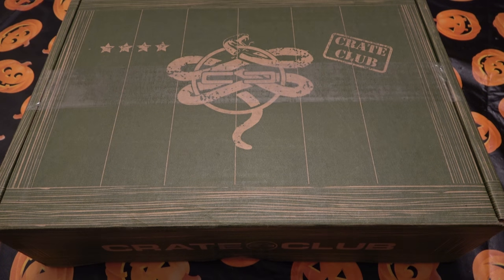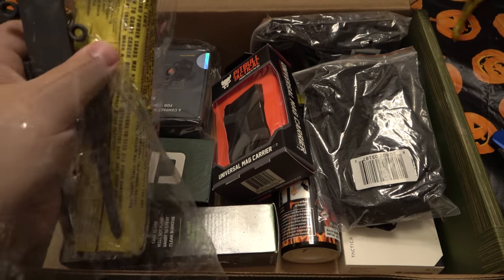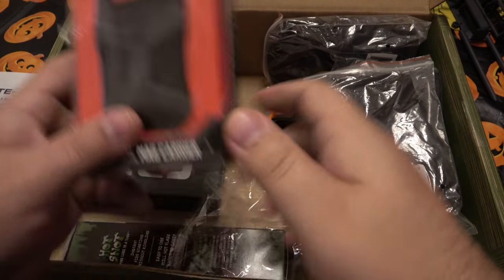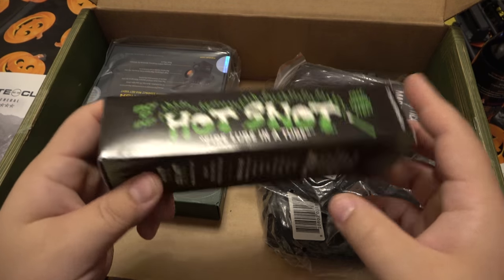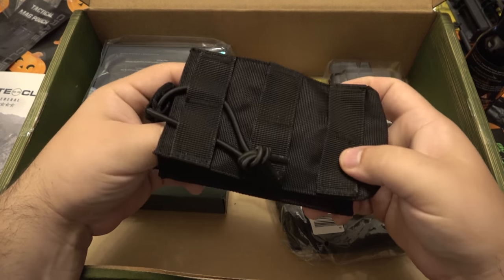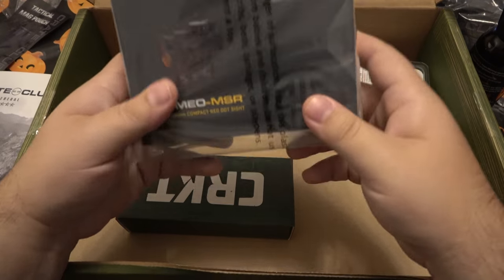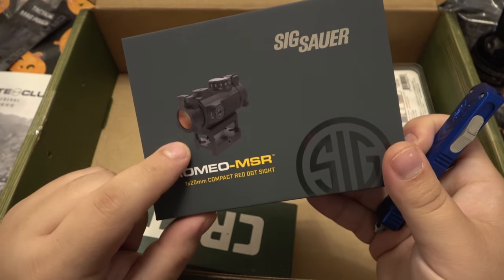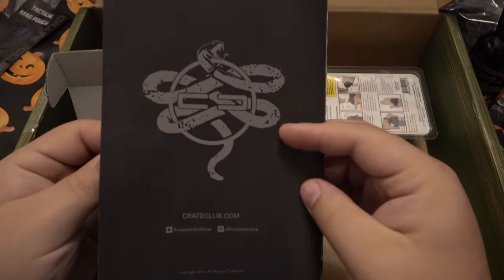CRATE CLUB : (October 2020) Better Than BATTLBOX ??? You Decide...